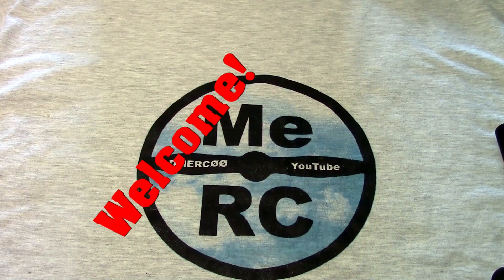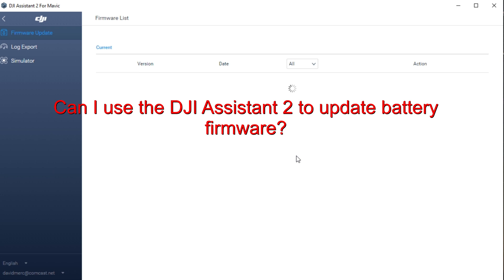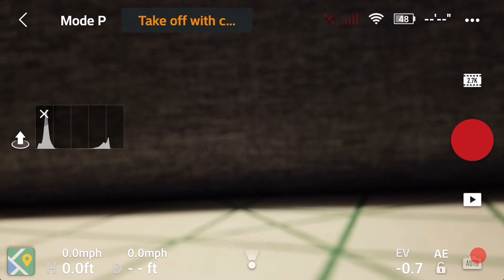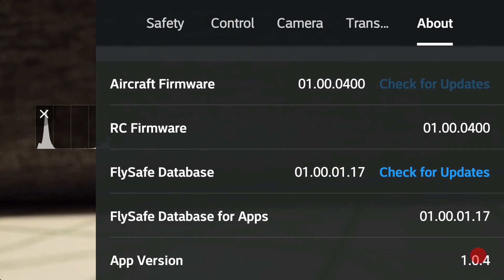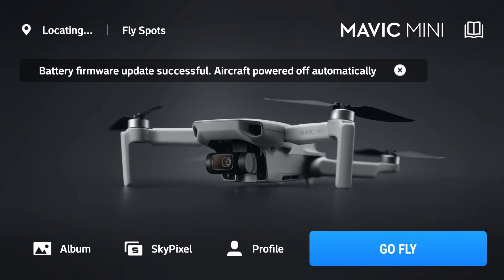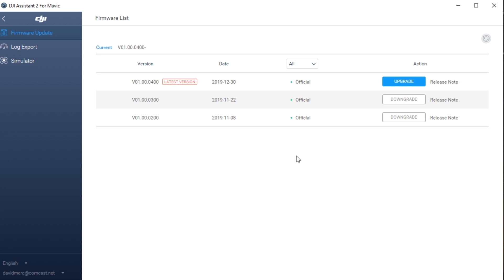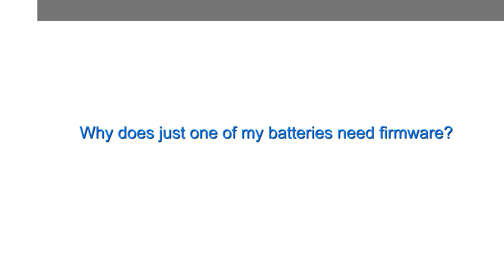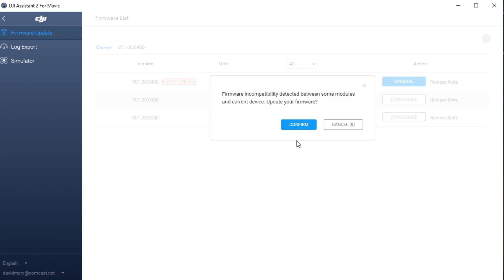Mavic Mini Updating Battery Firmware - 5 Questions Answered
1. How do I know when to update the battery firmware?
2. How do I do a battery firmware update?
3. Can I check the battery firmware version in Fly App?
4. Can I use the DJI Assistant 2 to update the battery firmware?
5. Why does just one of my batteries need a firmware update?

Watch This!

"Ubiquitoust"